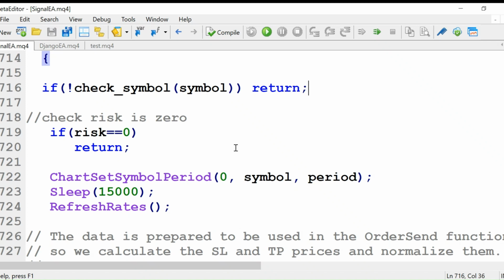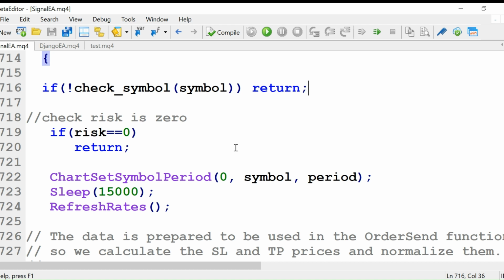MQL4 MQL5 Course: Telegram MT4 Trade Copier EA code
After watching the MQL4 MQL5 Course videos you should be able to code the Telegram MT4 Trade Copier EA.